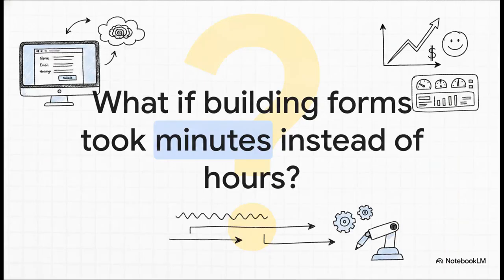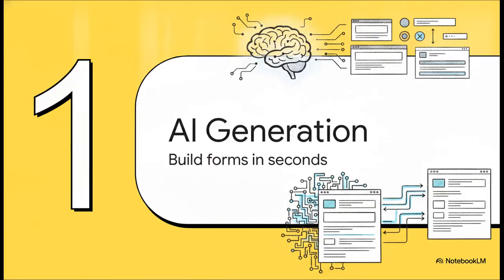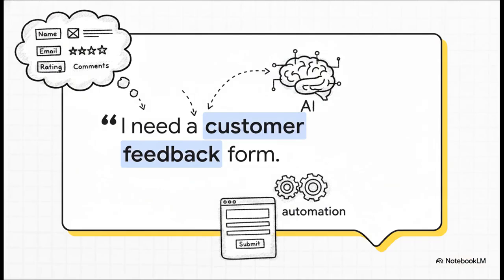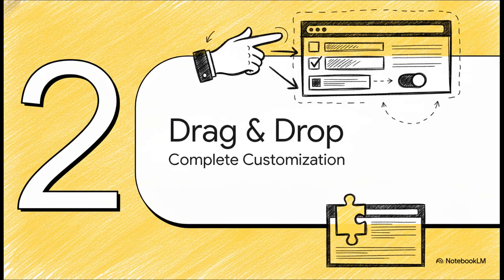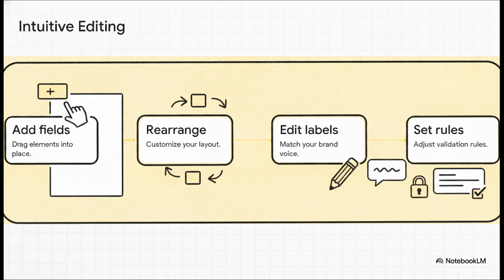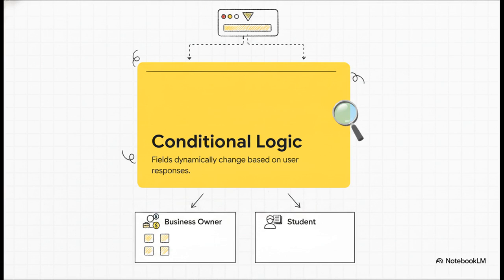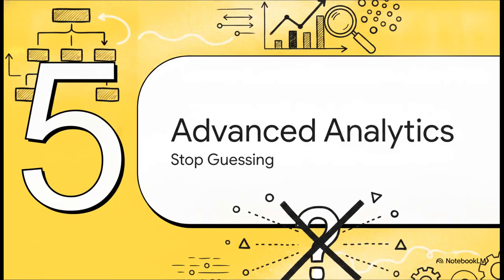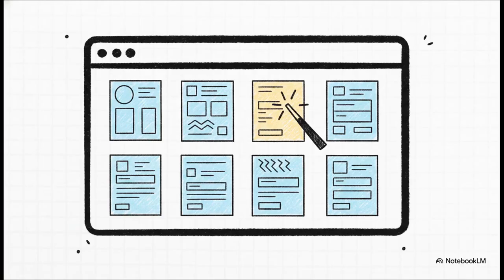Build Smarter Forms with AI Using FormPax Pro for WordPress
Tired of spending hours creating forms manually?

FormPax Pro is an AI-powered WordPress form builder that helps you create intelligent forms, automate workflows, collect payments, generate leads, and analyze performance — all from one powerful platform.

In this video, you'll discover how FormPax Pro can help you:

✅ Generate forms instantly using AI
✅ Build forms visually with drag & drop
✅ Automate emails, notifications, and workflows
✅ Accept payments directly from forms
✅ Create smart conditional logic experiences
✅ Track submissions with advanced analytics
✅ Launch professional forms in minutes
✅ Increase conversions and reduce manual work

Whether you're a business owner, marketer, agency, coach, school, nonprofit, or WordPress developer, FormPax Pro helps you streamline data collection and automate repetitive tasks.

WebPress is your trusted source for WordPress news, tutorials, insights, and growth strategies.

On this channel, you'll learn:

✅ Plugin Reviews & Comparisons
✅ Theme Customization Tutorials
✅ WooCommerce Tips & Tricks
✅ AI Tools for WordPress
✅ Website Speed Optimization
✅ SEO & Traffic Growth Strategies
✅ Security & Performance Hacks
✅ WordPress Business & Freelancing Tips
✅ Hidden WordPress Tricks & Automation

Whether you're a beginner, designer, developer, freelancer, agency owner, or business owner, WebPress helps you build better websites and grow your online presence.

"News. Tutorials. Insights. Grow Your WordPress."